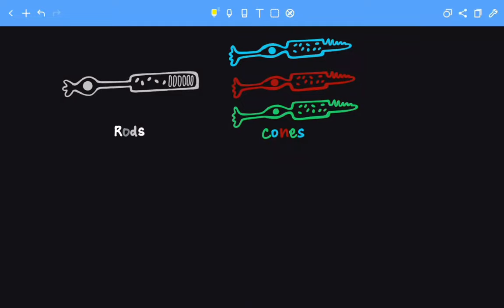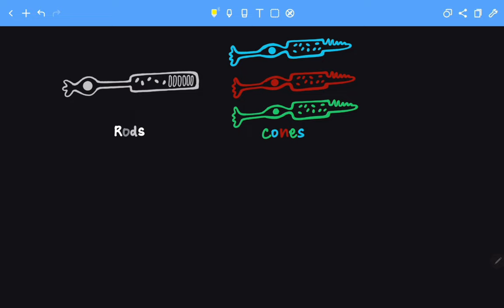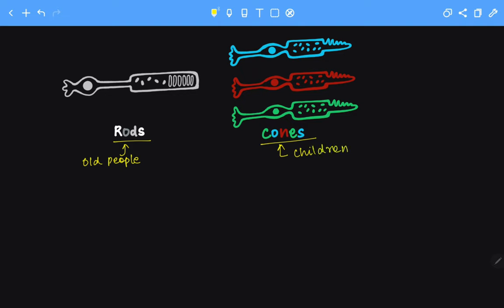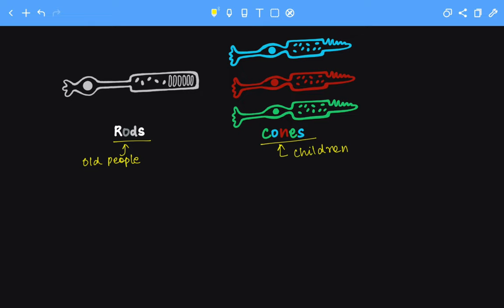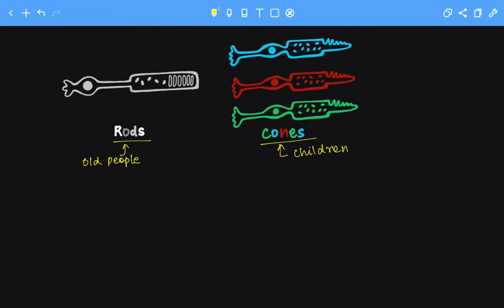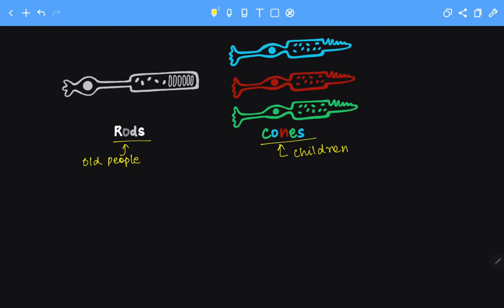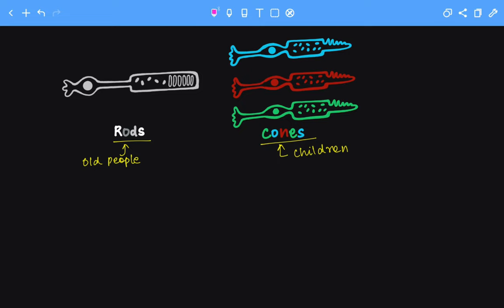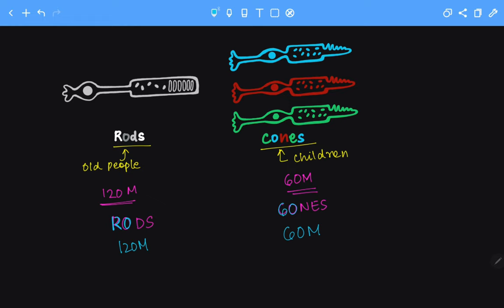TRICK Cones and Rods - The Difference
In this Video we are going the share a TRICK that will help you memories all the differences and  functions between Cones and Rods